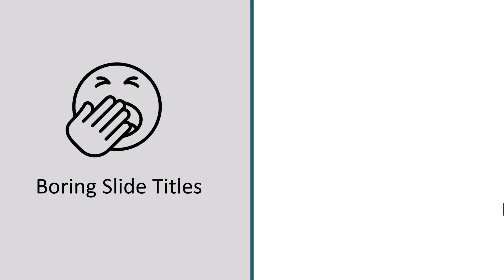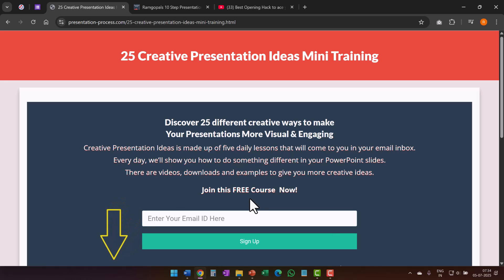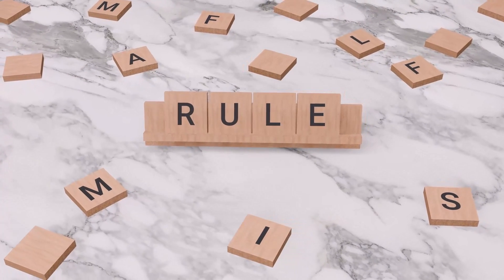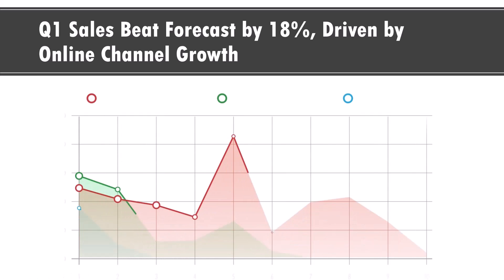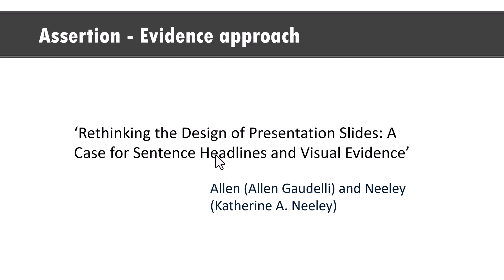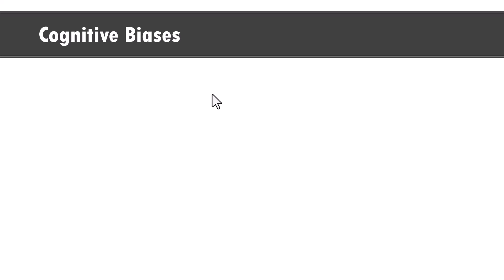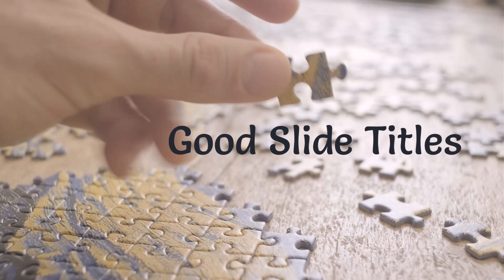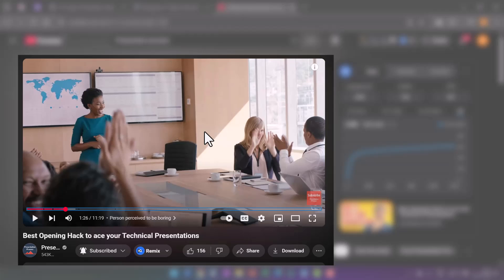What's The BEST Way to Write Slide Titles for MAXIMUM Impact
00:00 Introduction
00:25 Action Based Title
02:19 Right Visual Evidence
03:15 Using Full Sentences
04:30 Build Intrigue
05:12 Trick to write title

Mike for recording: Boya Omnidirectional Lavalier Condenser
Webcam for video: Insta360 Linc 2C
PowerPoint Version: Office 365